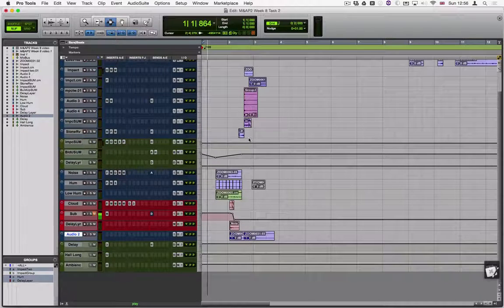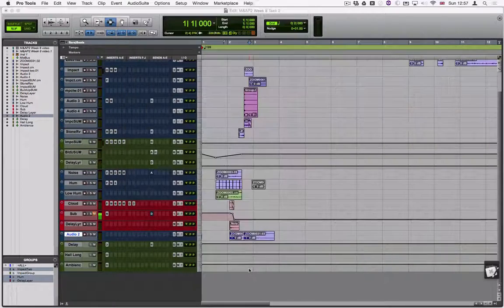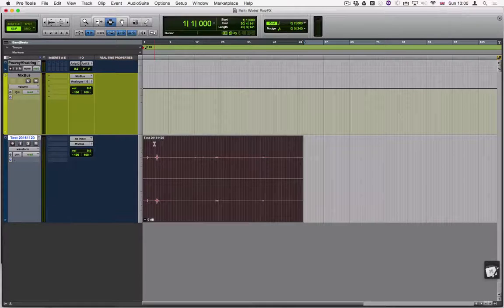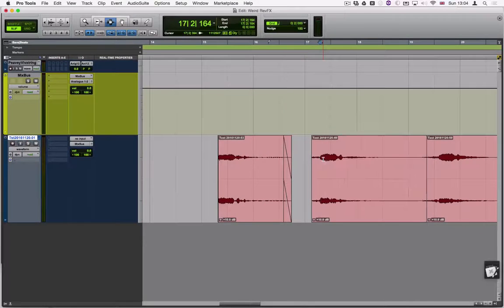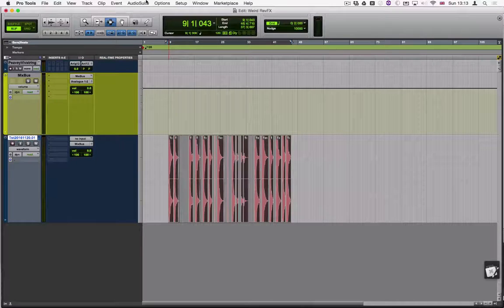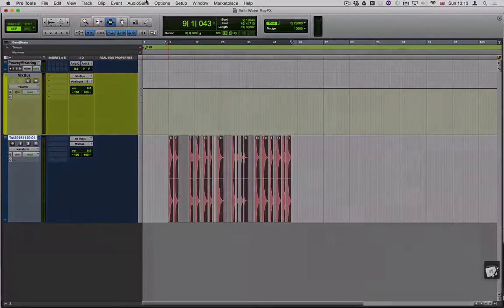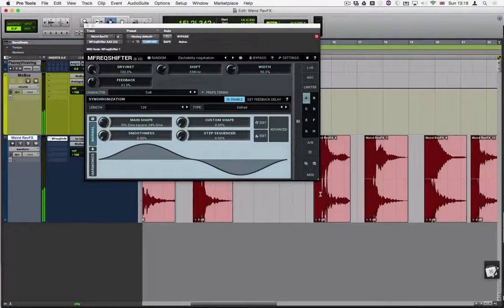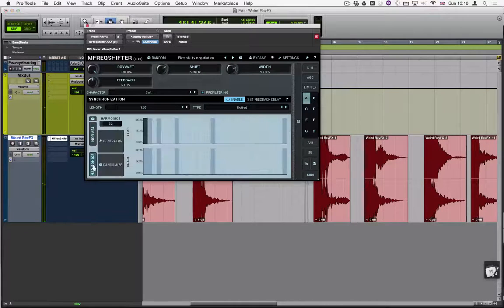Sound Design and Happy Accidents